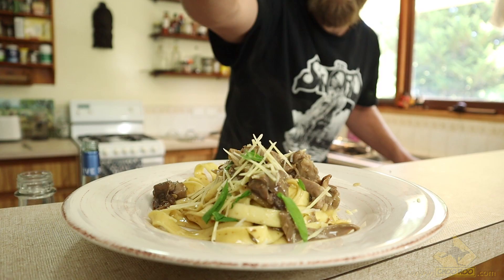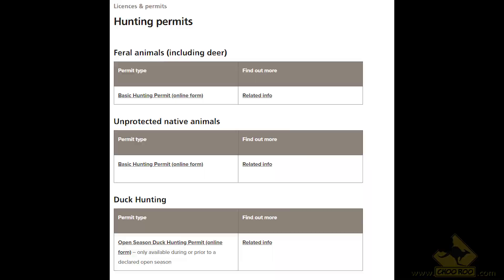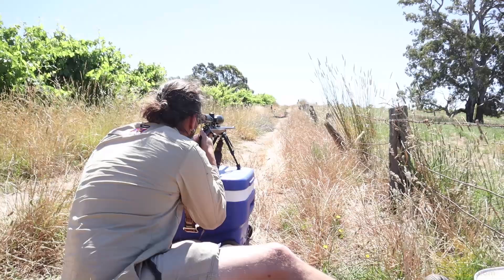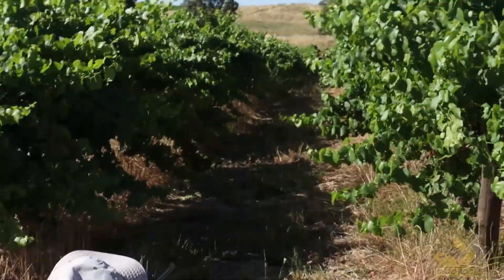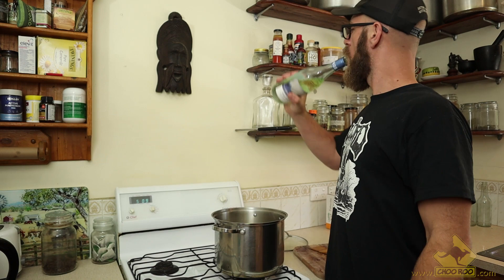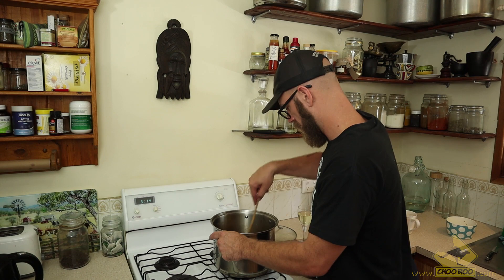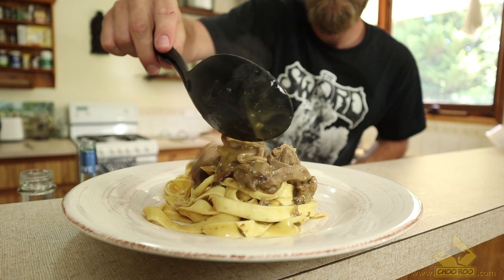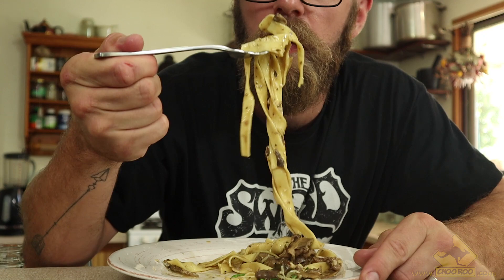We hunt HARES and turn them into a delicious pasta dish with foraged mushrooms!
Today we make wild hare and foraged porcini mushroom pasta! Special thanks to my dear friend Olexij for taking me hunting, and shout out to my boy Alexander for sharing his mushrooms with me.